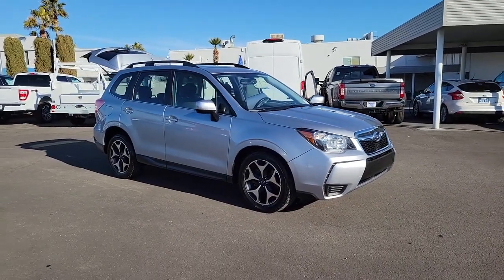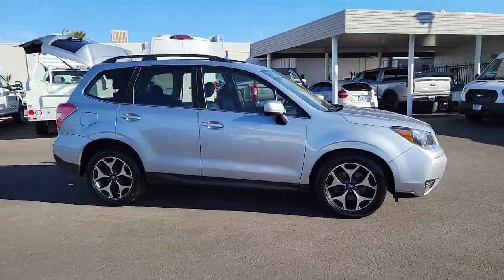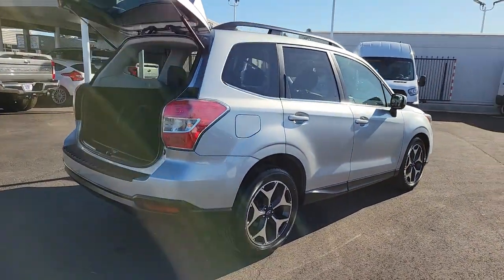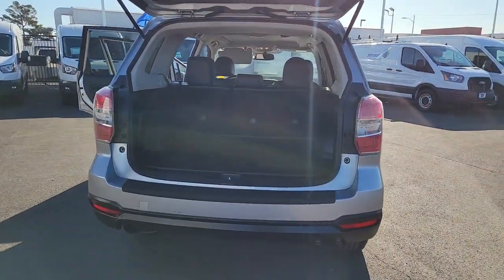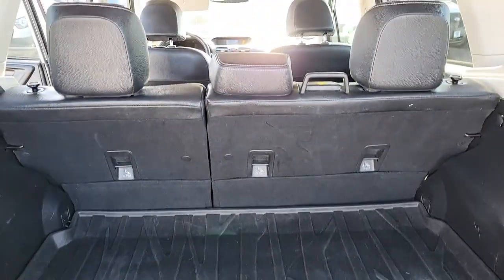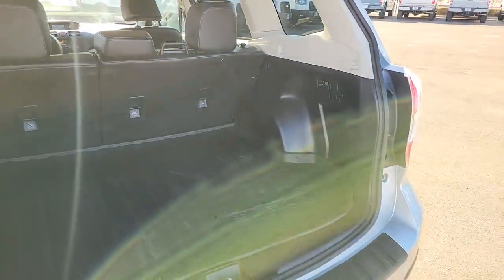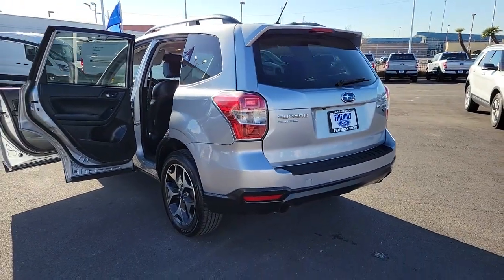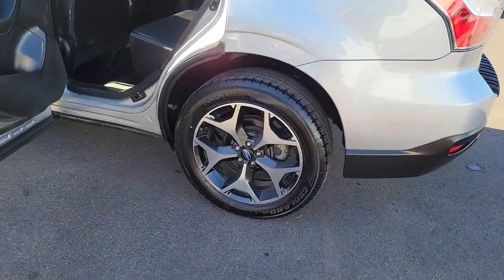Used 2015 Subaru Forester 2.0XT Premium Las Vegas, Bullhead City, St. George, Havasu, Pahrump, NV P1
Ice Silver Metallic Used 2015 Subaru Forester 2.0XT Premium  available in Las Vegas, Nevada at Friendly Ford. Servicing the Bullhead City, St. George, Havasu, Pahrump, NV area.

Friendly Ford
660 N Decatur Blvd

Clean CARFAX. Ice Silver Metallic 2.0XT Premium Premium AWDbrbrWelcome to Friendly Ford! Located in Las Vegas, NV, Friendly Ford is proud to be one of the premier dealerships in the area. Odometer is 5395 miles below market average! 23/28 City/Highway MPGbrbrAwards:br  * 2015 IIHS Top Safety Pick+   * 2015 KBB.com 10 Best SUVs Under $25,000   * 2015 KBB.com 10 Best All-Wheel Drive Vehicles Under $25,000   * 2015 KBB.com 10 Best Used Compact SUVs Under $15,000   * 2015 KBB.com Best Resale Value Awards   * 2015 KBB.com Brand Image Awards   * 2015 KBB.com 5-Year Cost to Own AwardsbrbrbrReviews:br  * For those who require all-wheel drive for slick, low-traction environments, the 2015 Subaru Forester is almost the default choice in the compact-SUV segment. Its also a good choice for those seeking an extra measure of safety, reliability and resale value in their 5-passenger SUV. Source: KBB.combr  * Roomy interior; admirable fuel economy; availability of a stout turbocharged engine; standard all-wheel drive; great safety scores and available advanced safety features. Source: Edmundsbr  * There's power in finding the perfect balance and Forester offers the combination of appealing design, astounding versatility and crash-test proven safety that'll empower you for all the adventures you encounter every day. Settle into the driver's seat, and you'll find yourself in a spacious cabin, filled with amenities designed for the comfort and convenience of everyone aboard. Those in the rear are sure to appreciate the reclining rear seats. Your front passenger will like having a height adjustable seat, and everyone will enjoy the sunshine and fresh air flowing in from the optional oversized panoramic moonroof. Add in available dual-zone automatic climate control, and your only problem may be getting your passengers to leave. Insightful features like the multifunction center console, and the retractable rear tray help keep your stuff neatly under control. While a spacious cargo area (up to 74.7 cubic feet with rear seat lowered)and a 60/40 split-folding rear seatback make loading, hauling and handling cargo easy. The balance and stability of the 2.5-liter DOHC aluminum-alloy 16-valve horizontally opposed SUBARU BOXER engine and the grip of Subaru Symmetrical AWD help give you the power to avoid danger. That poise is combined with VDC electronic stability control, which can intervene to help you stay in control. Also available is a 2.0-liter DOHC intercooled, turbocharged aluminum-alloy 16-valve 4-cylinder horizontally opposed Subaru Boxer engine. Set your desired temperature and available dual-zone automatic climate control will manage your comfort, while standard iPod control and Bluetooth hands-free connectivity keep you connected and entertained. Add available HD Radio with iTunes tagging and satellite radio for even more fun on the go. Other available features include a TomTom powered navigation system on a 4.3-inch touchscreen display, windshield wiper de-icer, heated side mirrors and heated front seats. Source: The Manufacturer Summary